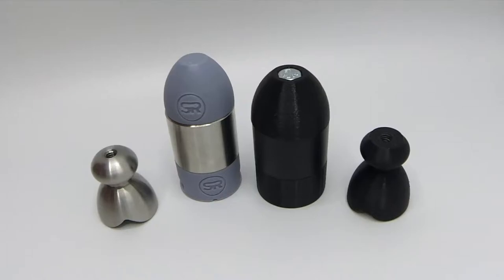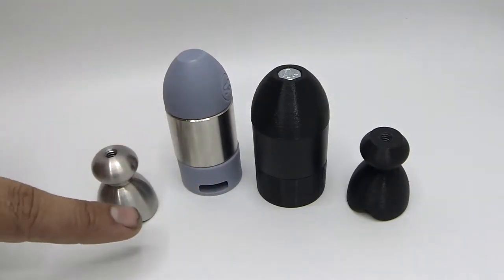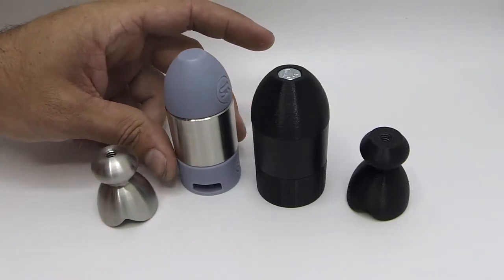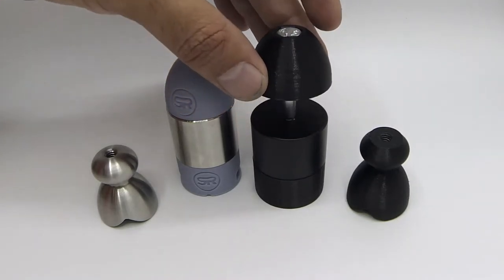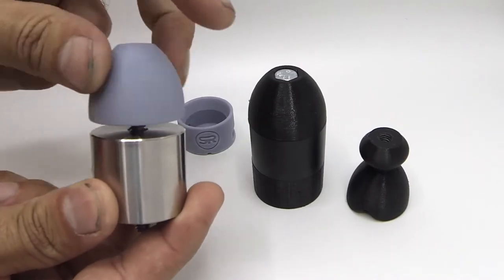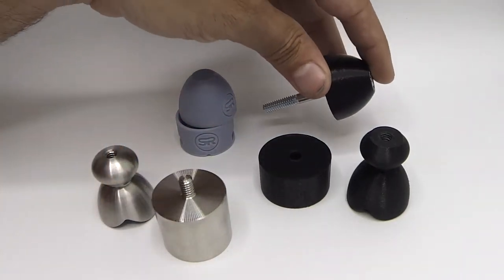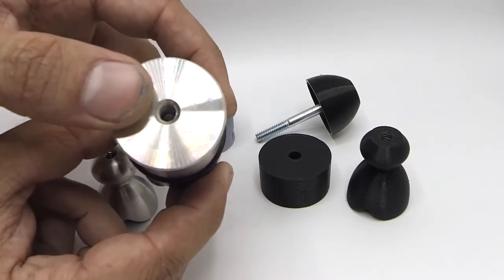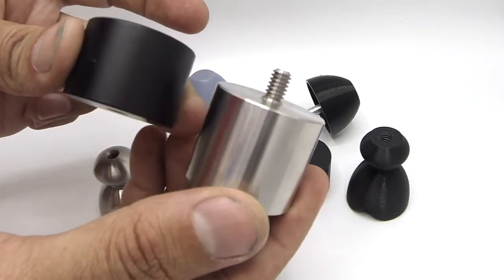Stealth Retainers Stainless vs Steel Weight Comparison - Restore Your Foreskin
This video is a quick comparison of our stainless steel weights vs our standard powder coated steel weights used for foreskin restoration.

By using these weights you can slowly stretch your skin to re-grow your foreskin and regain sensitivity.